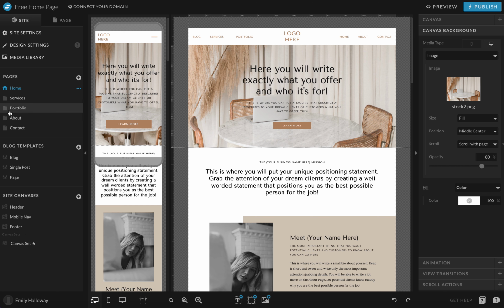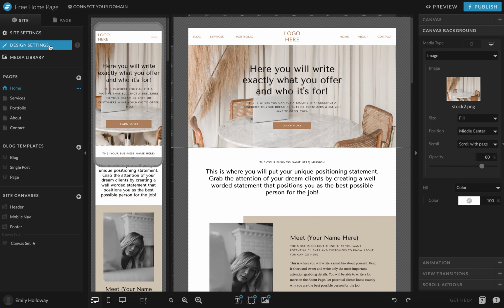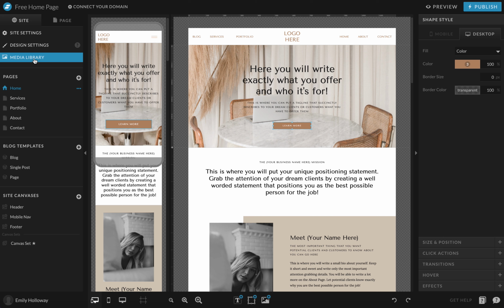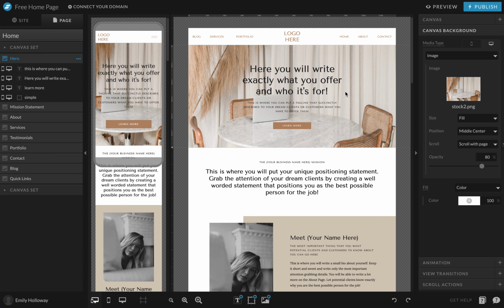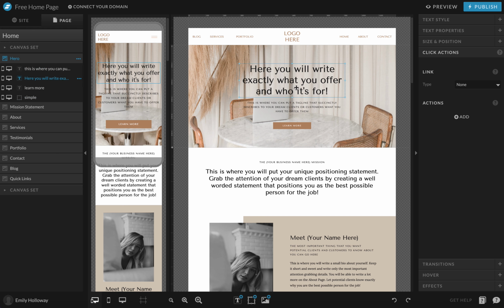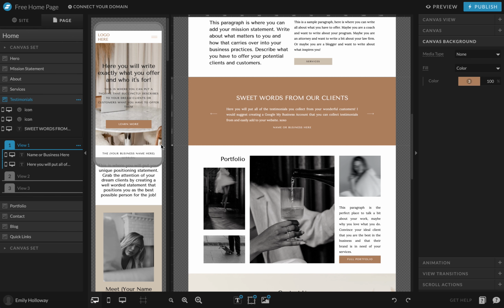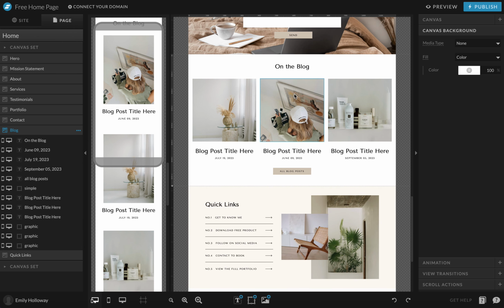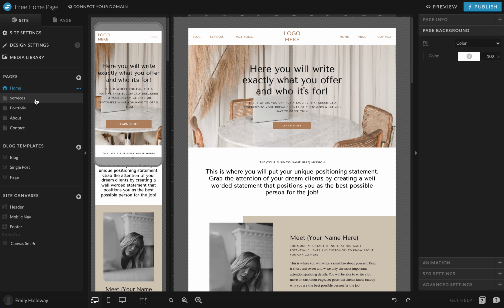Showit Website Template: Free Portfolio Home Page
I am so excited for you to get started using Showit with this free template! This Home page is fully mobile optimized and will allow you launch your portfolio website within a few hours!

Velzy Wellness Journals